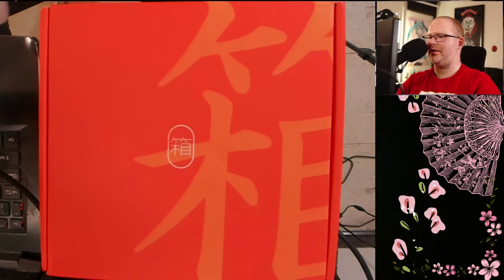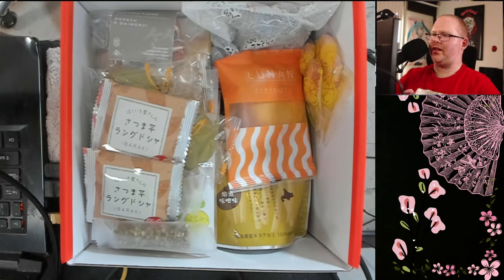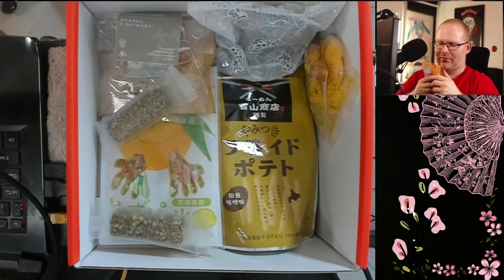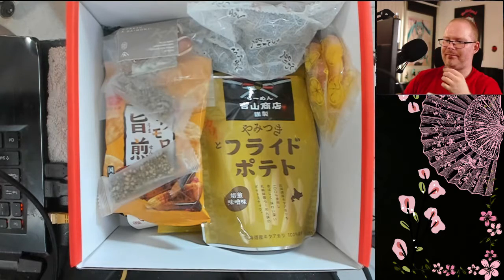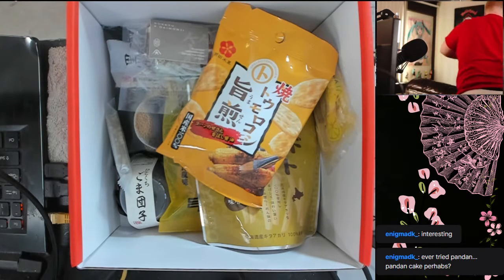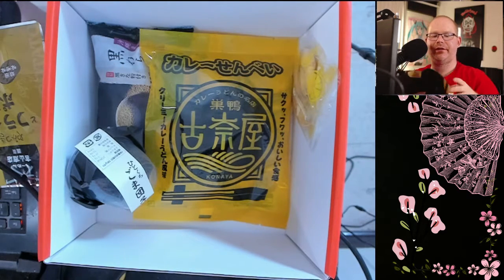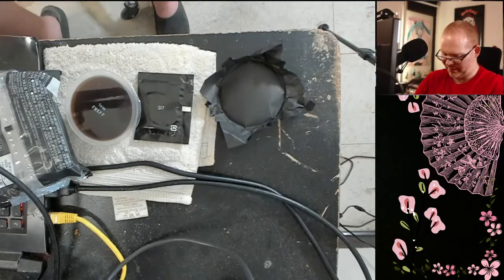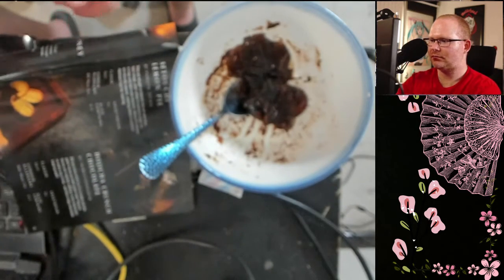September 2022 Bokksu (Japanese Snacks) Unboxing - Otsukimi Harvest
This month's Bokksu features yellow and black treats based on the moon.  A lot of interesting stuff here.  Sesame seed mochi, pumpkin cream cookies, soy sauce flavored crunchy fries, and many other goodies.  While not the best box I've had, it did have some high end chocolate food.